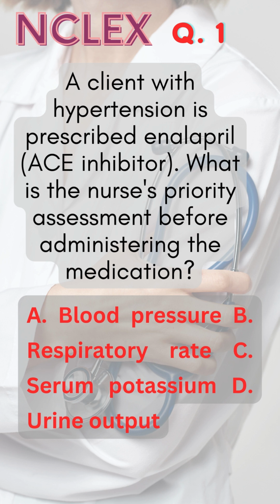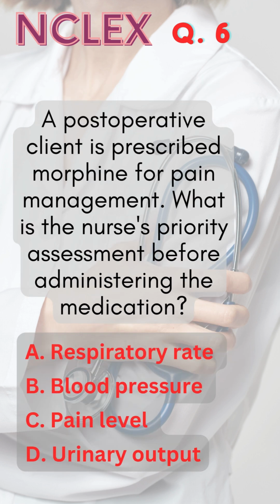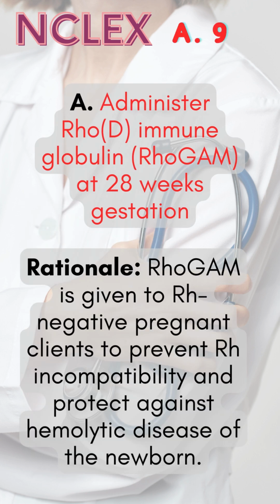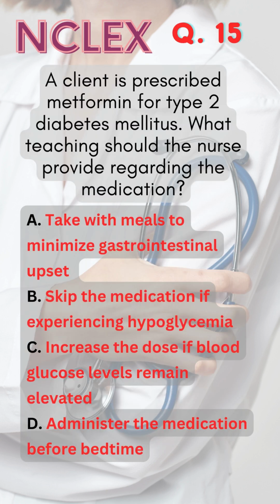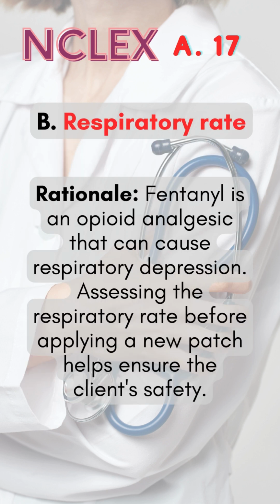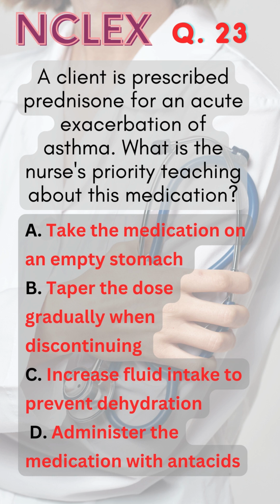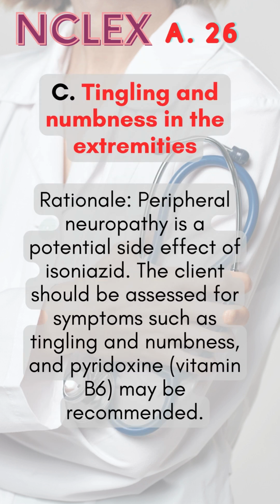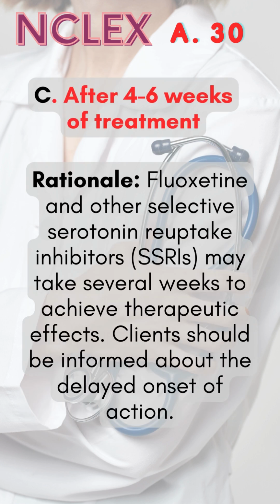NCLEX Practice Questions & Answers with Rationales 2024 for Nursing Students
Part 1 🩺 Enhance your nursing knowledge and test-taking skills with our comprehensive set of NCLEX practice questions and answers! 📚 Join us for an engaging session designed to help nursing students prepare for success on the NCLEX exam. Each question is followed by a detailed rationale, offering valuable insights into the reasoning behind the correct answers. Whether you're a student or a healthcare professional, this video is a valuable resource for sharpening your critical thinking and decision-making abilities. Let's dive into the world of nursing education together and boost your confidence for exam day! 💉📋